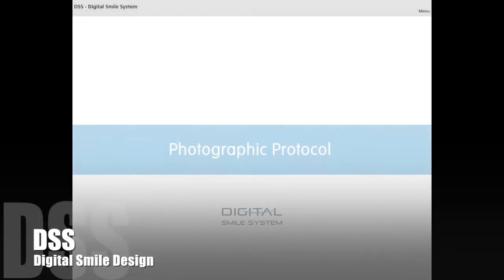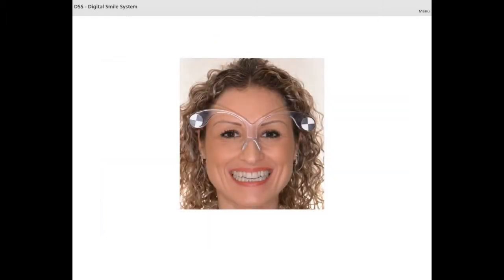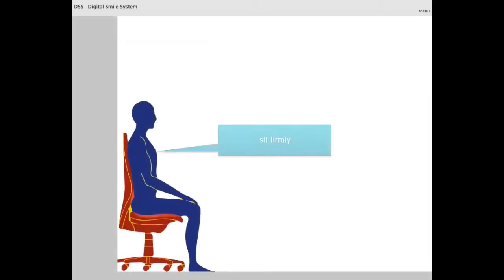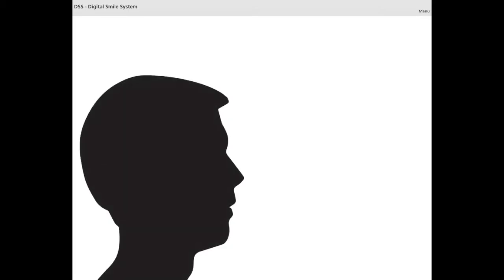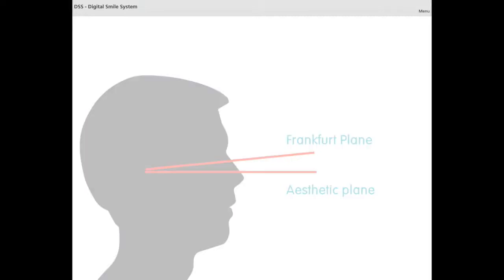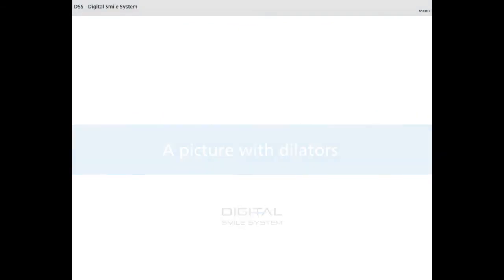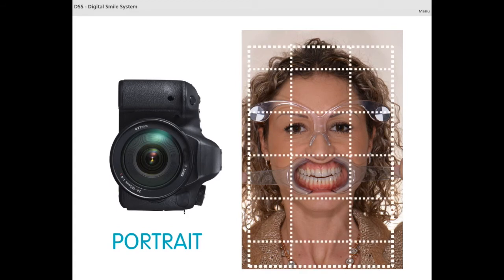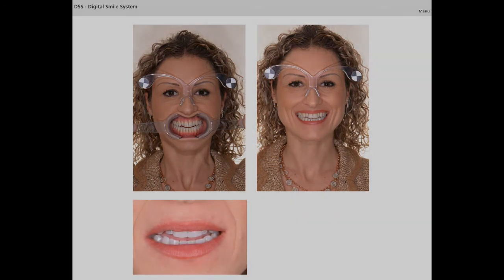protocollo foto eng